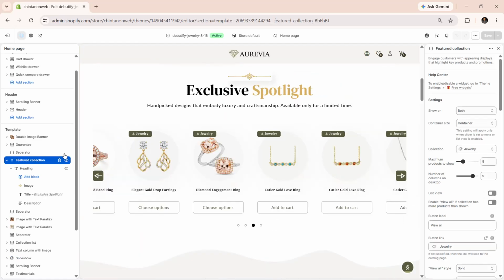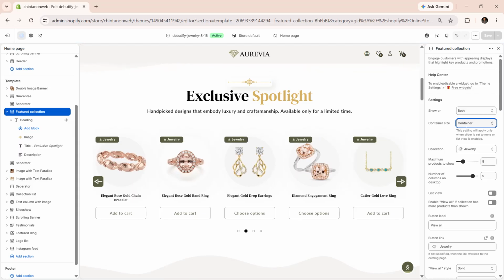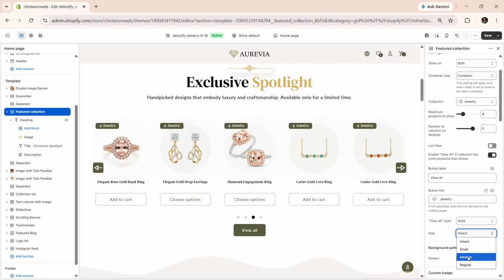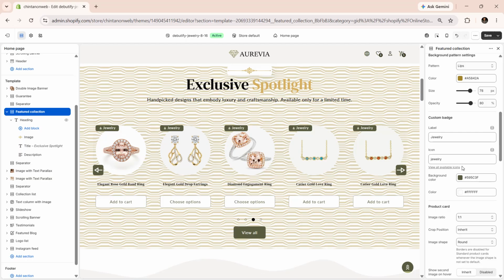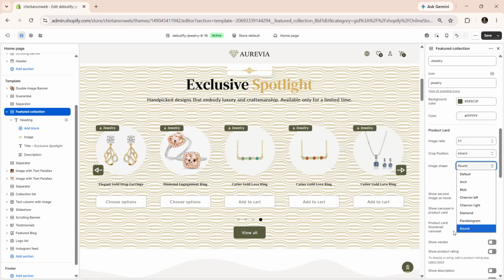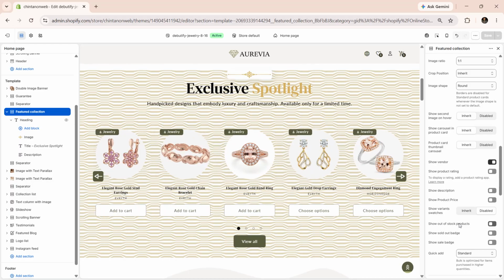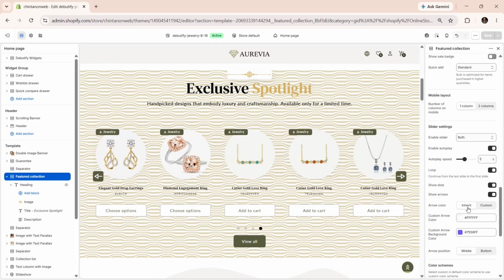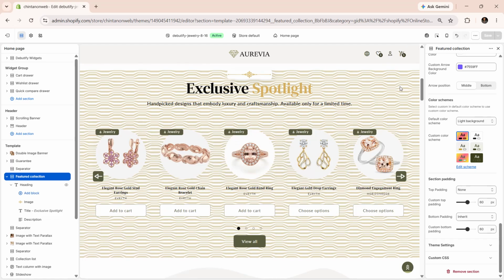Debutify Featured Collection Setup and Customization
🚀 Learn how to set up and customize the Featured Collection Section in Debutify Theme Version 8.15!

🎥 Highlight your best collections and create an engaging shopping experience with the Featured Collection Section. In this tutorial, you'll learn how to showcase products, customize layouts, enable sliders, and optimize product cards to help customers discover more of your store.

✨ In this video, you'll learn how to:

✅ Add and enable the Featured Collection Section
✅ Select collections, product limits, layouts, and list/grid views
✅ Customize buttons, badges, image styles, and background patterns
✅ Configure product cards, quick add, vendor, ratings, and variant swatches
✅ Enable sliders with autoplay, navigation arrows, and mobile layouts
✅ Apply color schemes, spacing, and CTA content blocks

🎯 Whether you're promoting seasonal collections, best sellers, or new arrivals, this tutorial will help you create an attractive and conversion-focused Featured Collection Section using Debutify Theme Version 8.15.

Tools I recommend:
AI

🔧 AI Tools Featured:
• .Storedomains →